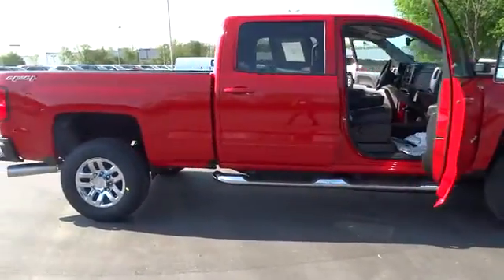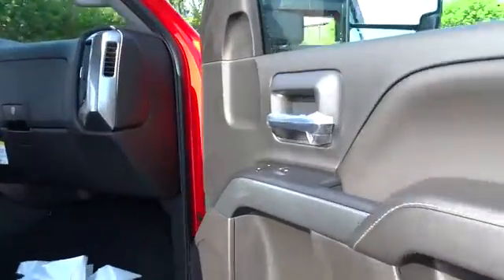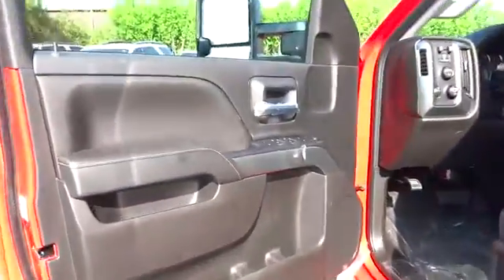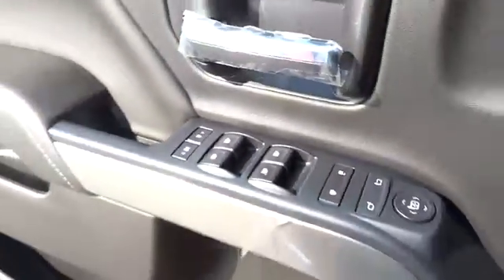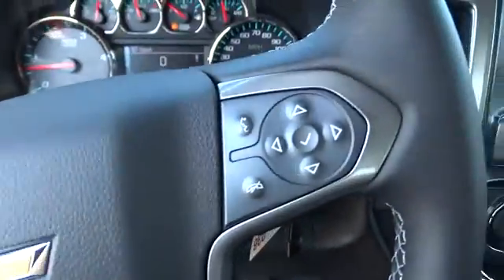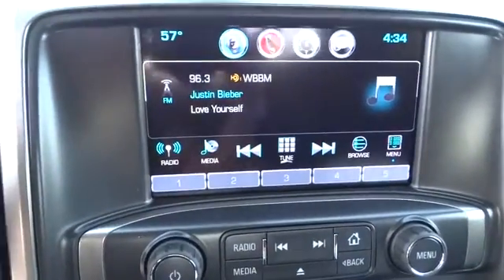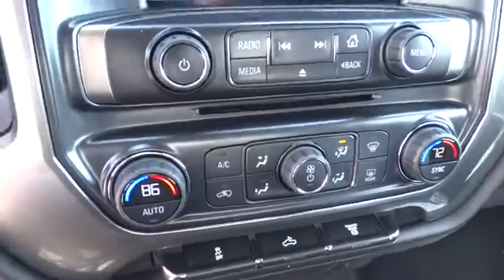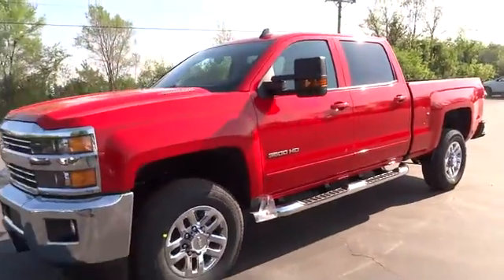2016 Chevrolet Silverado 3500HD Elgin, St. Charles, Glendale Hts. Naperville, Aurora, IL 16640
2016 Chevrolet Silverado 3500HD
2016 Chevrolet Silverado 3500HD LT - Stock#: 16640 - VIN#: 1GC4KZC88GF210757

McCue Chevrolet
2015 E Main St, St

Introducing the 2016 Silverado 3500 HD. With new exterior and interior designs, the Silverado 3500HD offers the proven power of Chevy's heavy-duty engines. Of the engine options you have the available Duramax 6.6L Turbo-Diesel V8 with Allison transmission or the gasoline-powered Vortec 6.0L V8 which comes standard on Silverado HD. Its torque curve is broad and flat, with approximately 90 percent of peak torque available at only 2,000 rpm. The Silverado 3500HD is also available with a version of the Vortec engine that allows the use of Compressed Natural Gas. The Silverado 3500HD offers up to 14,600 lbs of towing capacity thanks in part to smart technologies like Trailer Sway Control and an available Trailer Brake Controller. The 3500HD equipped with the available Duramax engine is capable of towing 23,200 lbs. With its all-new interior, Silverado HD makes life onboard easier, especially for a work truck. First, the cabin is quieter, thanks to triple door seals and aerodynamic enhancements to the exterior. An all-new instrument cluster features a six-gauge cluster and integrated center control display. From the contacts and music playlists you've got stored in your smartphone, to a selection of on-screen apps like Pandora, to the available MyLink with Navigation, the available 8-inch screen provides instant access to the information and entertainment you want. Managing cargo is now easier as well with a bed built from steel that's roll formed, not simply stamped. Silverado HD's new available load-bearing upper hooks are rated to help secure 250 pounds each. Silverado HD's available EZ-Lift and Lower Tailgate takes hardly any effort to raise and is designed to lower gradually when opening.